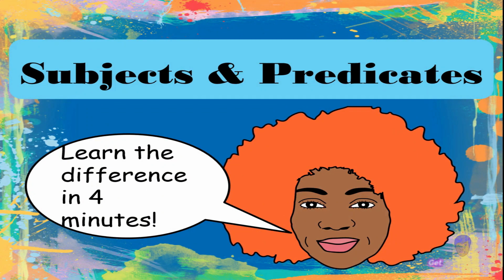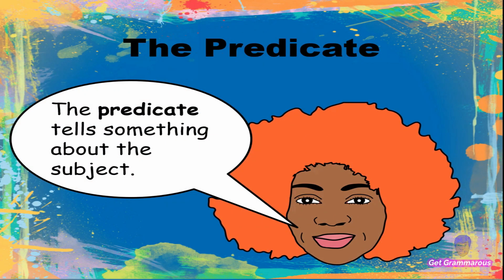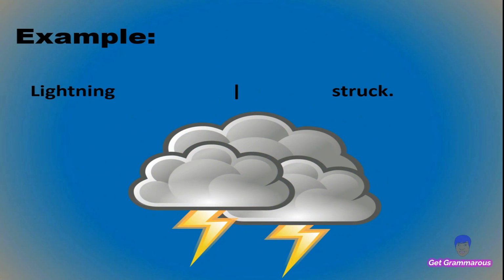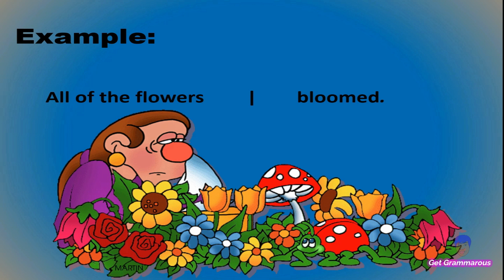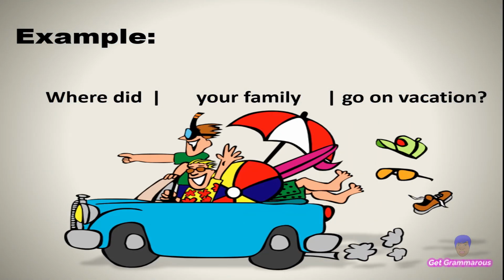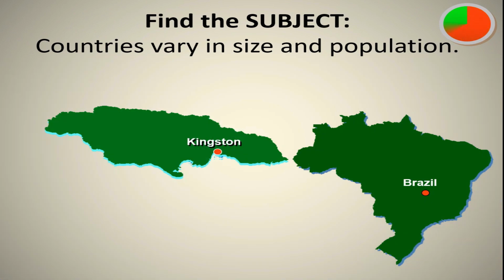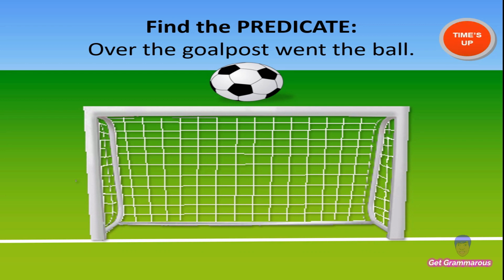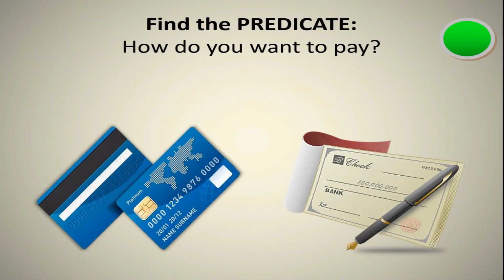SUBJECTS AND PREDICATES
The Subject and the Predicate | The Parts of a Sentence

Sentences consist of two basic parts: SUBJECTS and PREDICATES.

The SUBJECT tells whom or what the sentence is about.

The PREDICATE tells something about the subject.

In my video, you will learn ALL YOU NEED TO KNOW about these two parts of the sentence! By having an understanding of the two, you will be able to write better sentences!